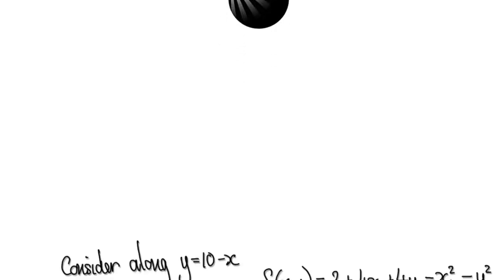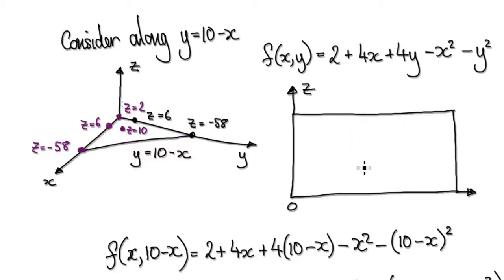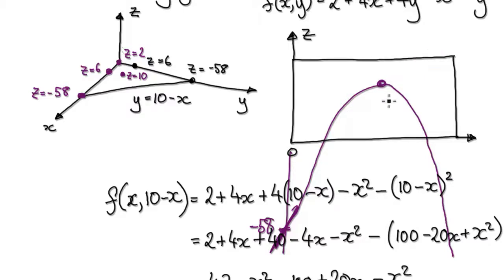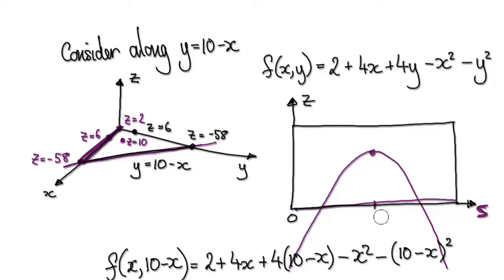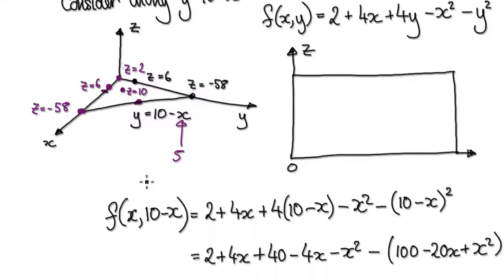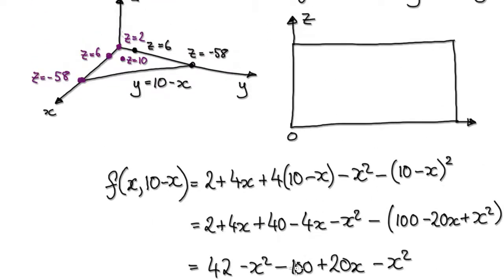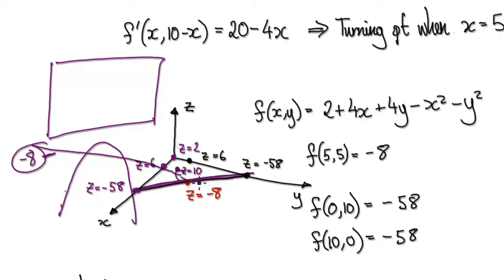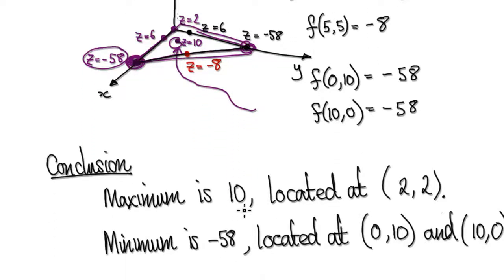Video3167 - Calculus 3 - Absolute Maximum/Minimum - Bounded Region - Part 2/2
multivariable
absolute maximum
absolute minimum
bounded region